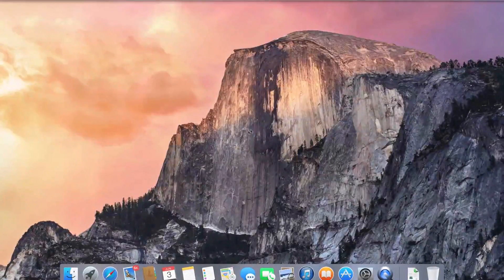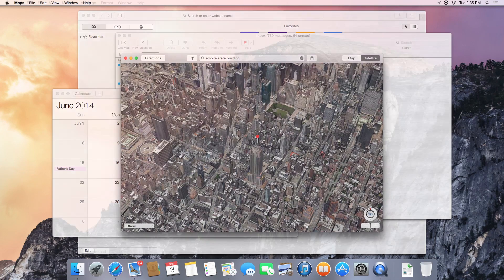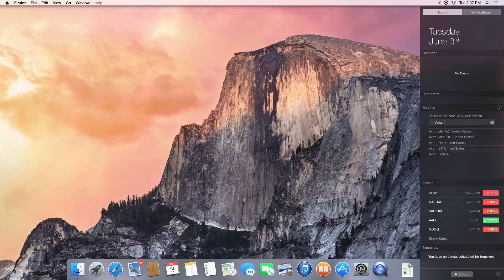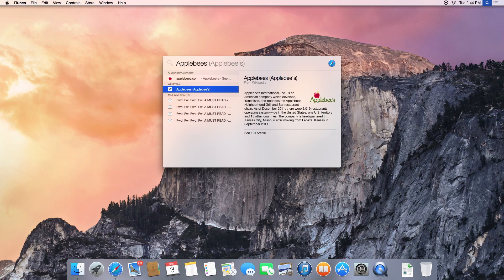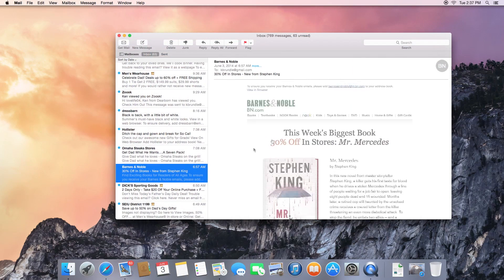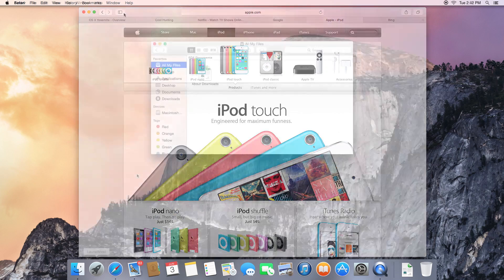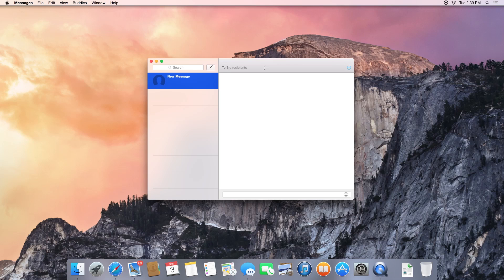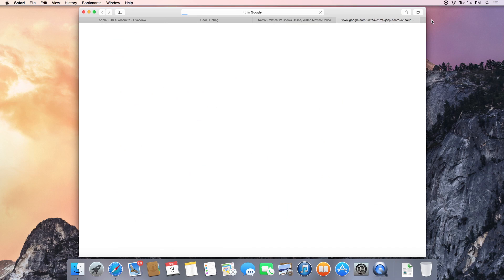OS X Yosemite Review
At its annual conference for developers, Apple announced the next version of its desktop operating system, OS X. OS X 10.10 Yosemite follows in the footsteps of last year's OS X 10.9 Mavericks with an even cleaner design and more features inspired by iOS.